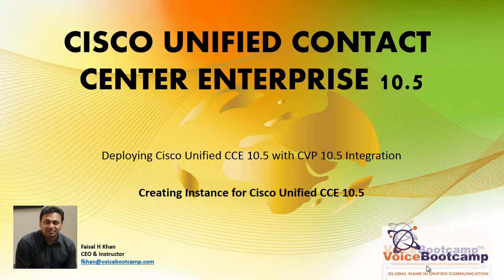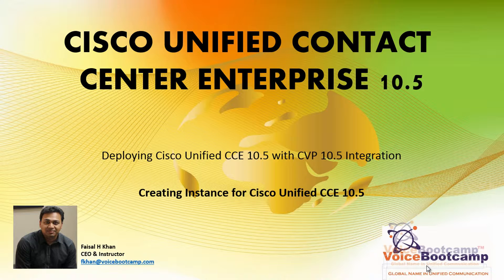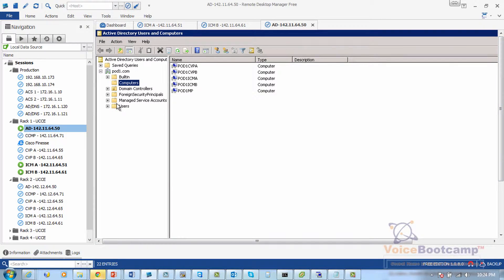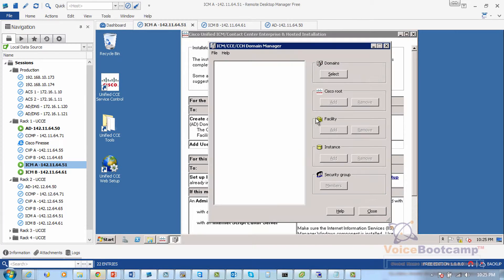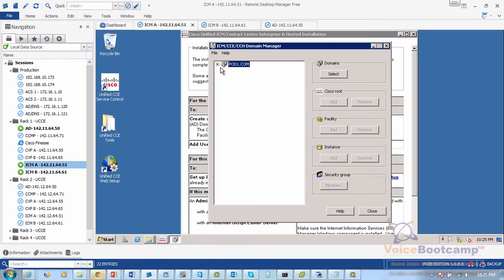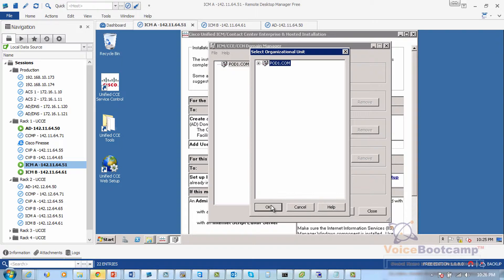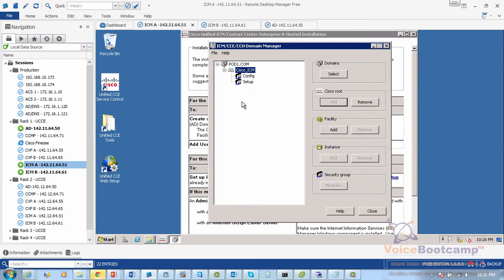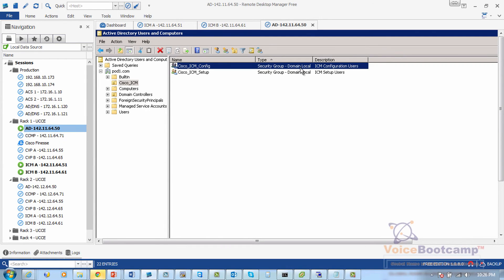Cisco UCCE 10.5 - Lab 6 Standard Setting up Instance for Single or Multiple Customer